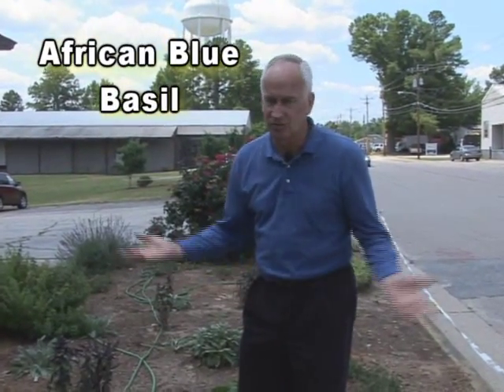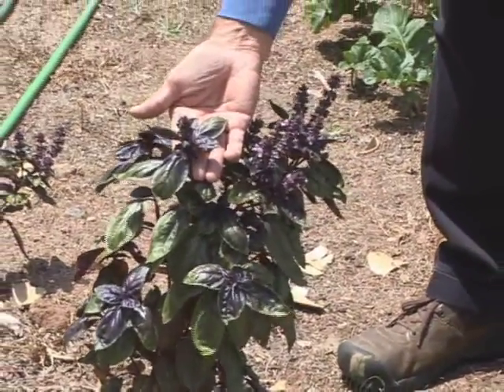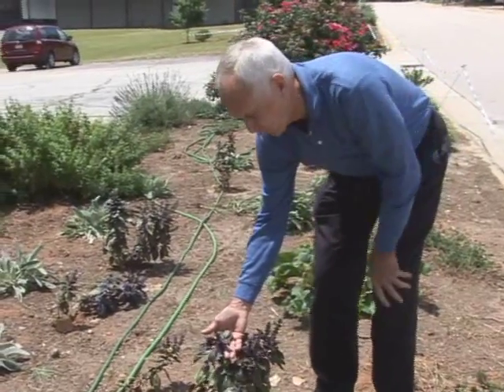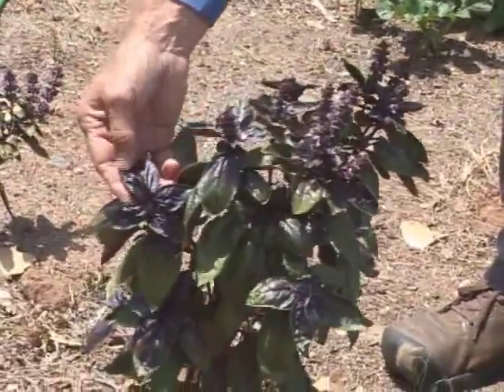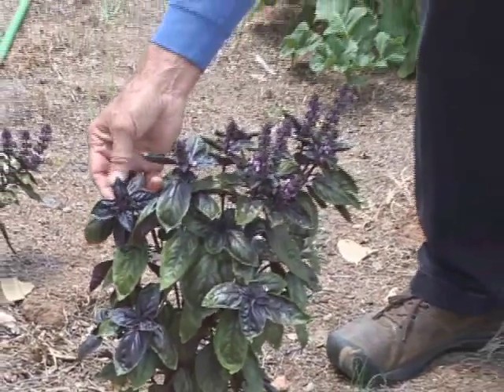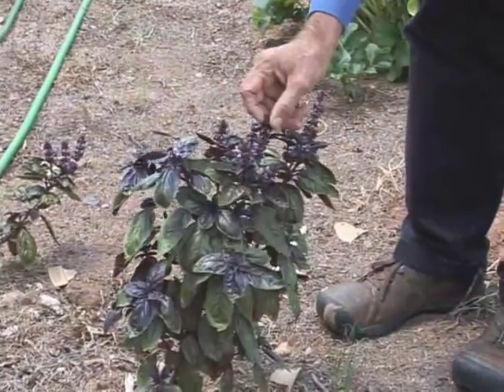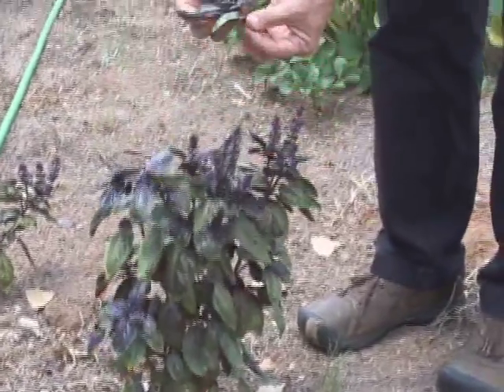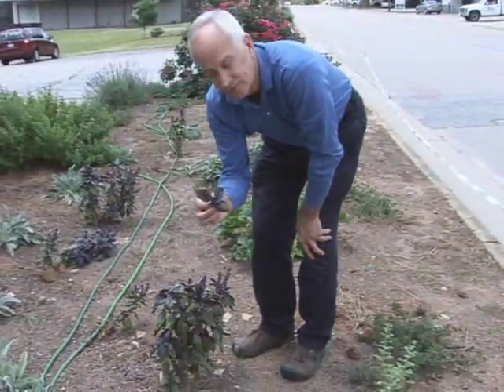African Blue Basil Herb Video On Growing Instructions - HerbFest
sells over 30 varieties of basil herb plants.  The African Blue Basil is propagated from cuttings, not seeds, so there is no need to "dead head" the plant as is done with most basil herb plants.  African Blue Basil is an edible basil, very colorful, intenser flavor, and an annual in most climates.  Due to the beautiful blue purple color makes for an interesting and showy ornamental basil in the garden.   Can also be steeped for a basil herb tea.